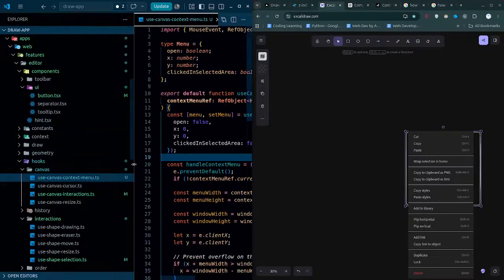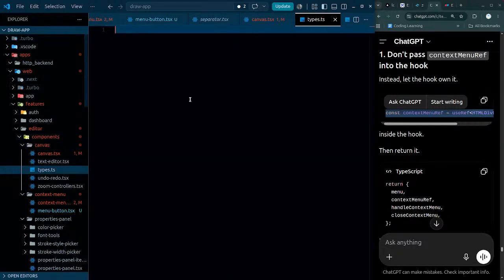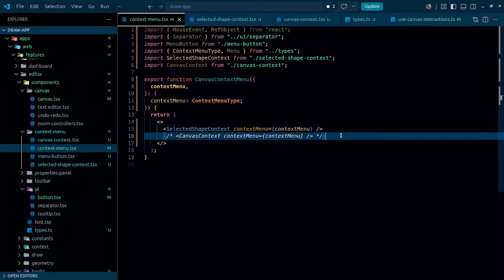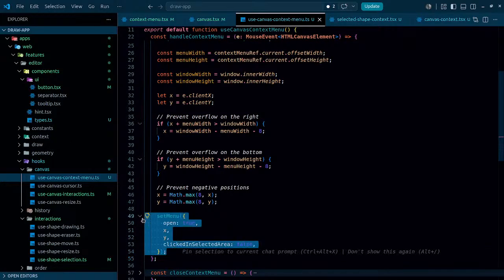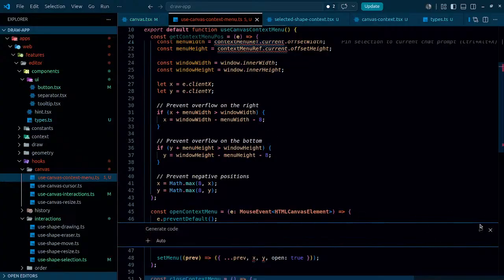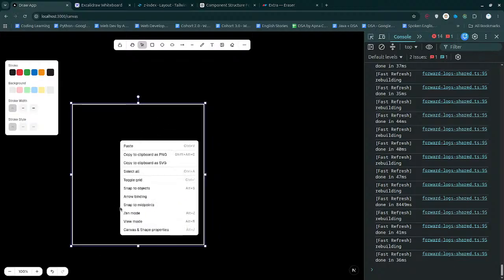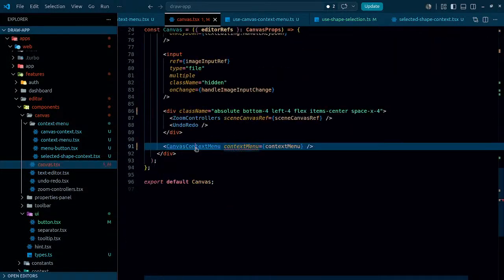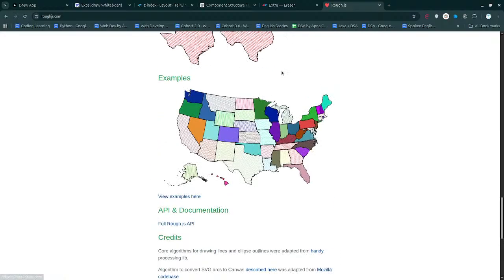Day - 242 | Working on Excalidraw Clone